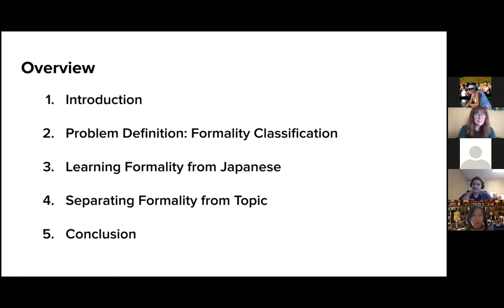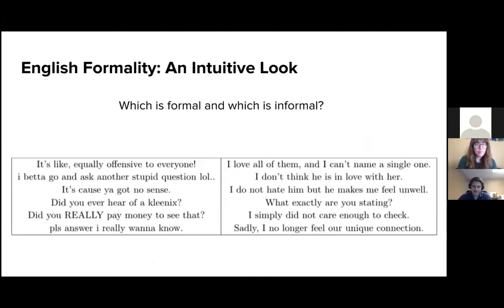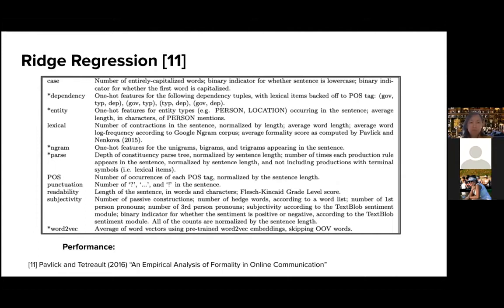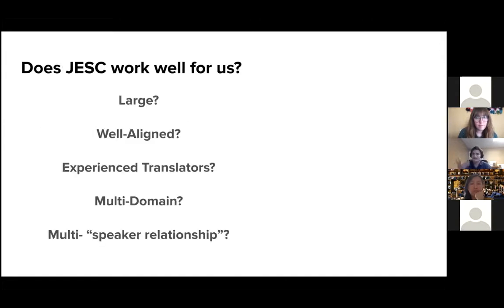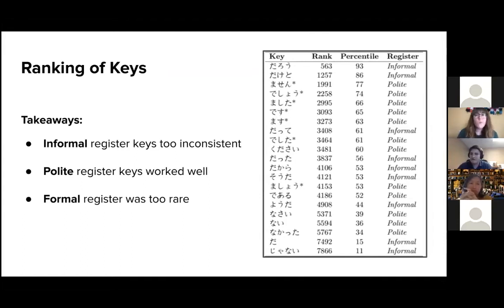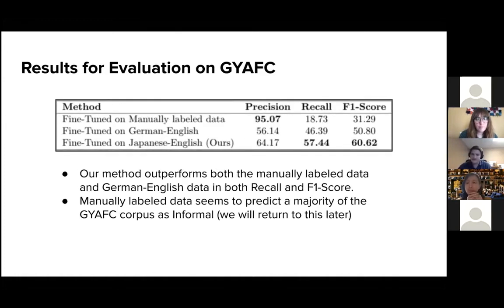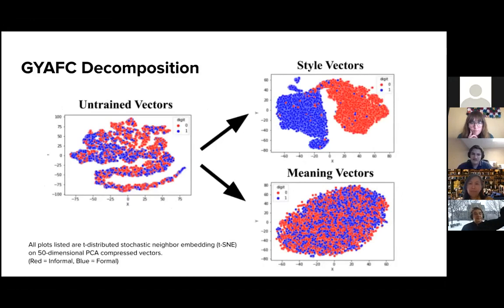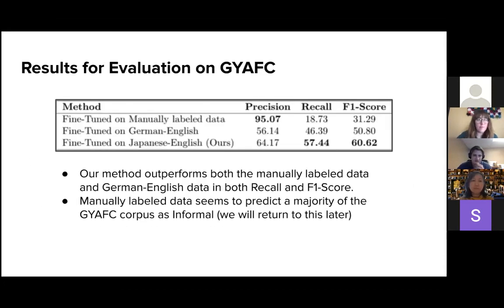"Learning English Formality from Japanese Text" - Master's Thesis Defense Talk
In this talk I discuss the results of my Master's Thesis "Learning Formality from Japanese-English Parallel Corpora". In this work I show that it is possible to use parallel Japanese-English text to not only train state of the art English formality classifiers, but also that these classifiers are less topically biased than ones trained on "gold-standard" human data. I also look at adversarial decomposition techniques to decouple topic from style and show the applicability of those methods to sentence-level formality estimation.

This presentation was given in fulfillment of the requirement for graduation of M.S.E. in Robotics at the University of Pennsylvania.